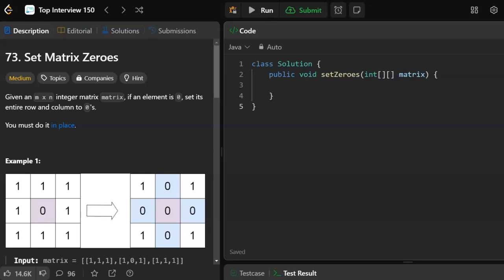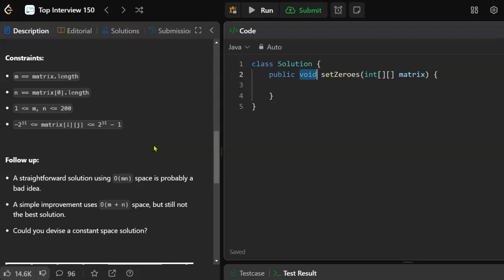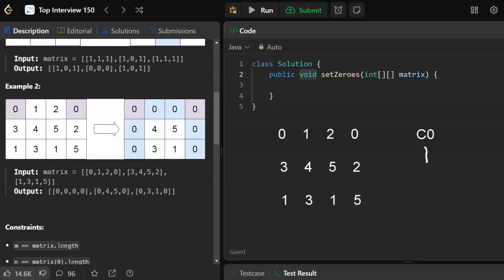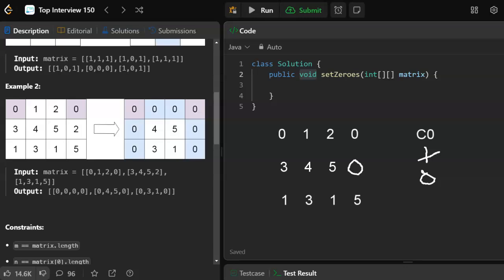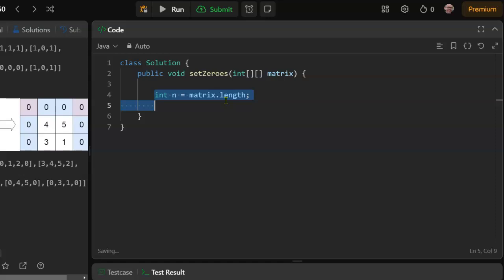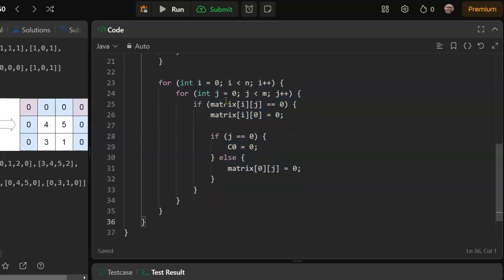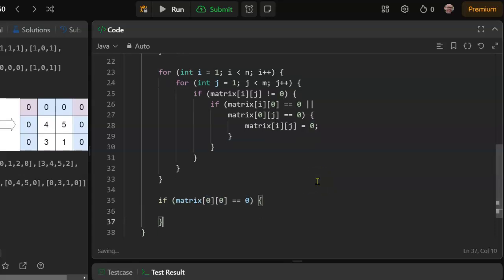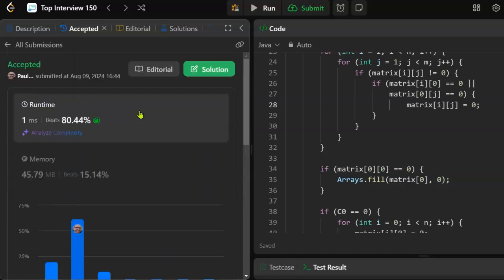Set Matrix Zeros - Leetcode 73 - Matrix (Java)